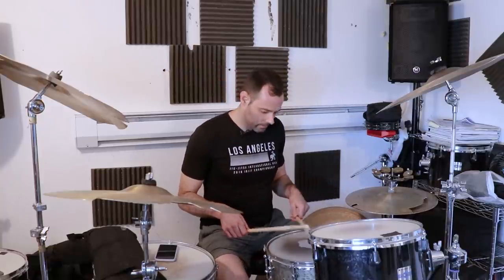How to Cut Your Rudiment Practice Time by 75%